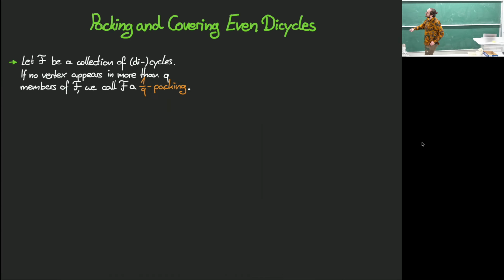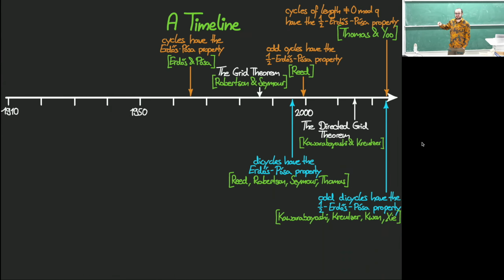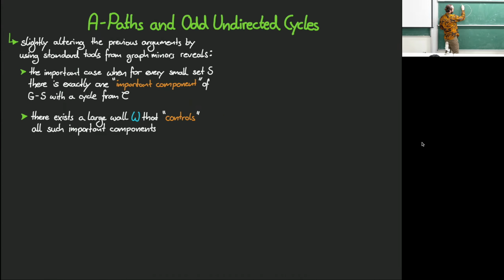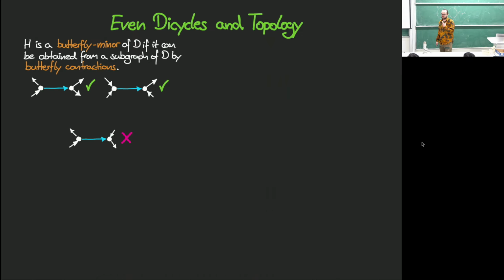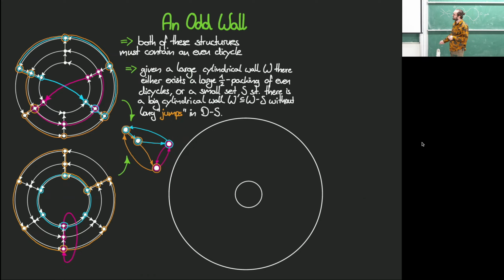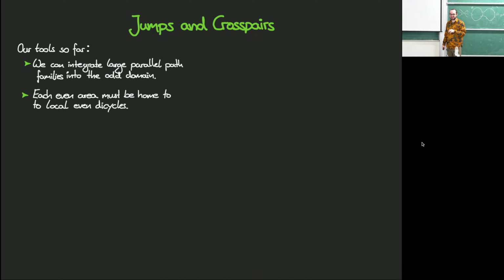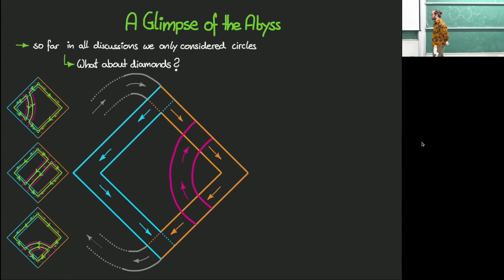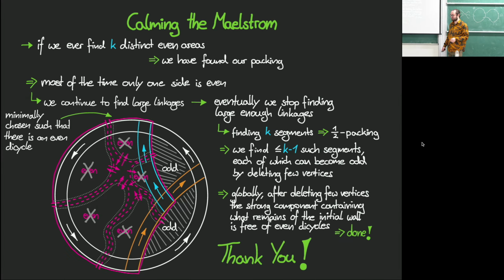2024.02.14, Sebastian Wiederrecht, Packing even directed circuits quarter-integrally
Sebastian Wiederrecht, Packing even directed circuits quarter-integrally
February 14 Wednesday @ 4:30 PM - 5:30 PM KST

Sebastian Wiederrecht
IBS Discrete Mathematics Group

We prove the existence of a computable function $f\colon\mathbb{N}\to\mathbb{N}$ such that for every integer $k$ and every digraph $D$ either contains a collection $\mathcal{C}$ of $k$ directed cycles of even length such that no vertex of $D$ belongs to more than four cycles in $\mathcal{C}$, or there exists a set $S\subseteq V(D)$ of size at most $f(k)$ such that $D-S$ has no directed cycle of even length.

This is joint work with Maximilian Gorsky, Ken-ichi Kawarabayashi, and Stephan Kreutzer.